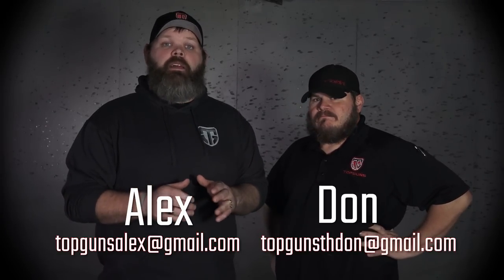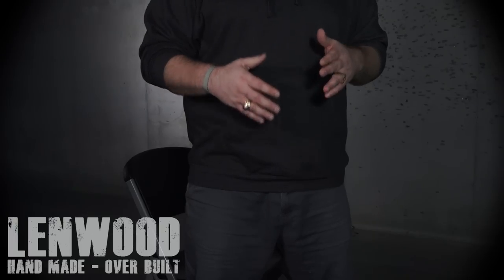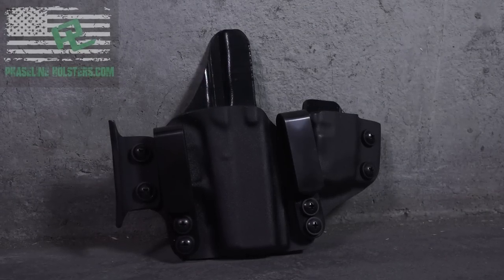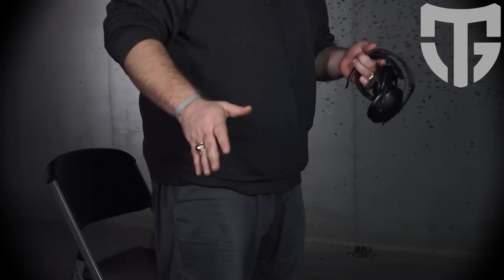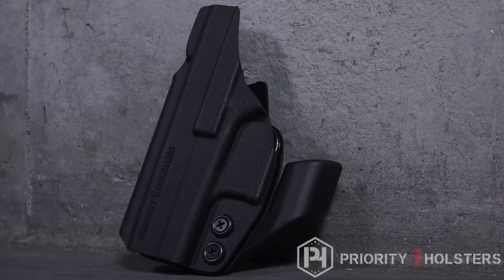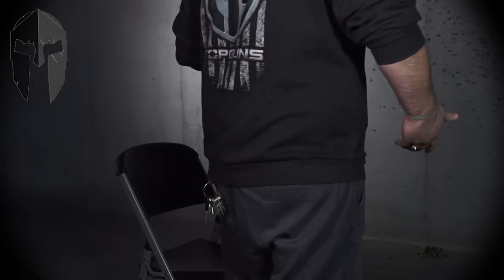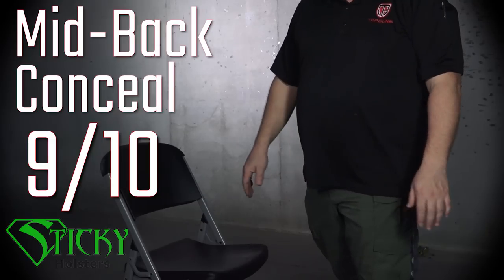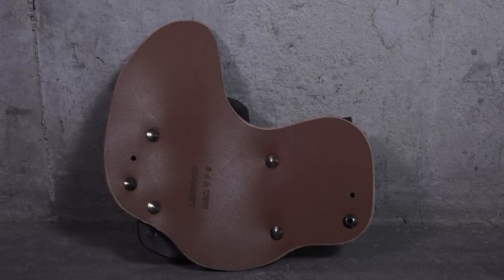Best Holsters and Positions? - Overweight Operator